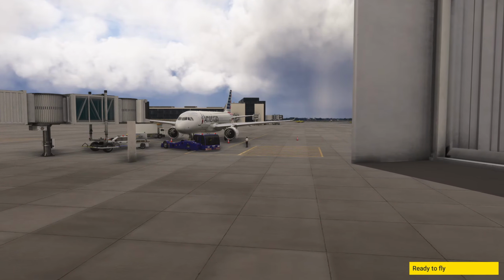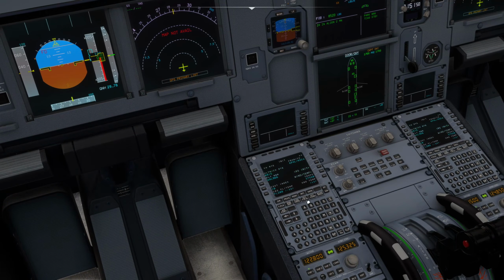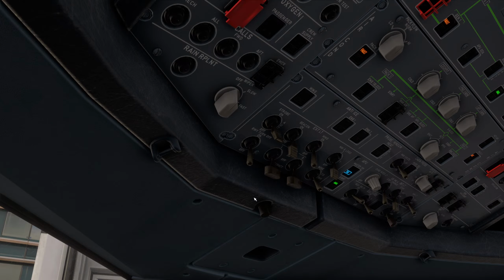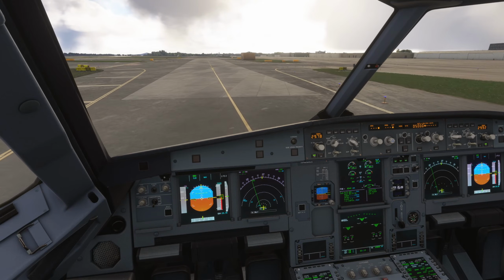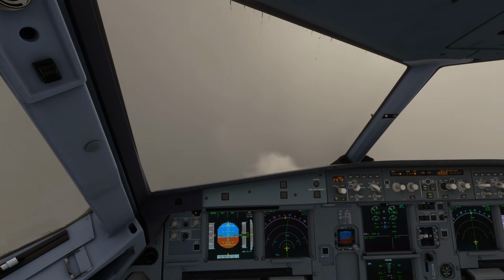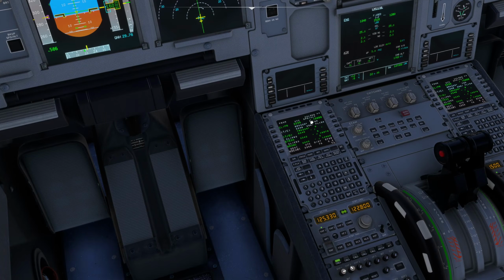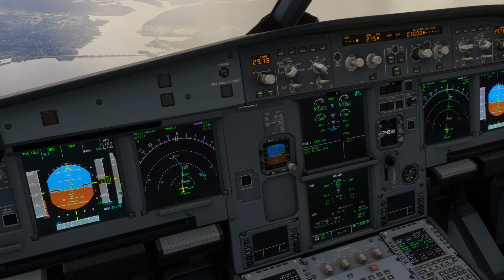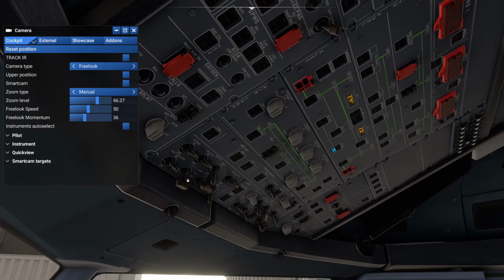FlightSim - Quick After Work Flight in the A320 to DCA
Let's fly to DCA from PHL in the wonderful A320.